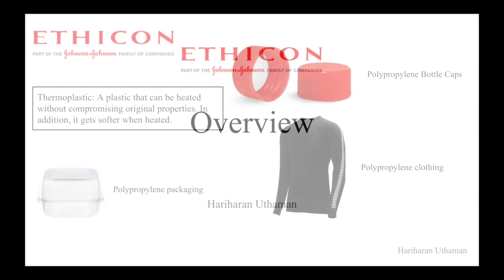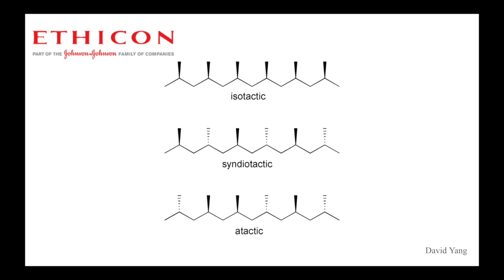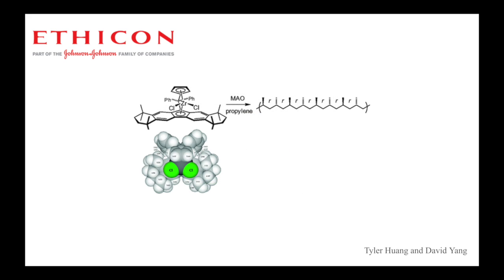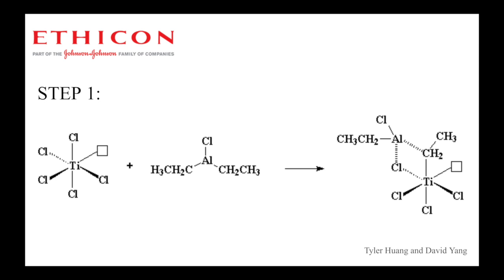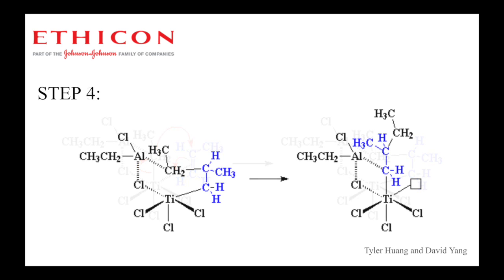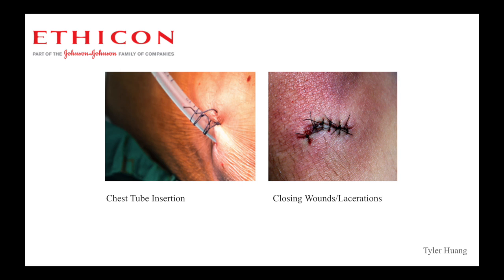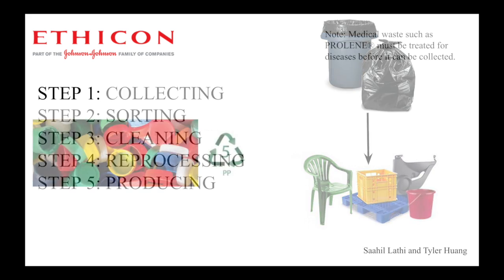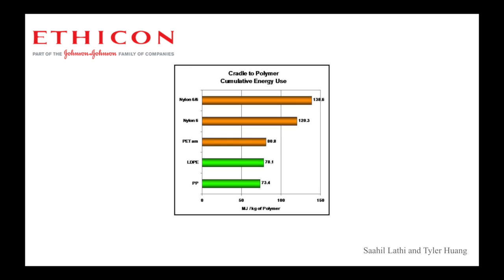PROLENE® Polypropylene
Tyler Huang, David Yang, Saahil Lathi, Hari Uthaman-Plastics Project